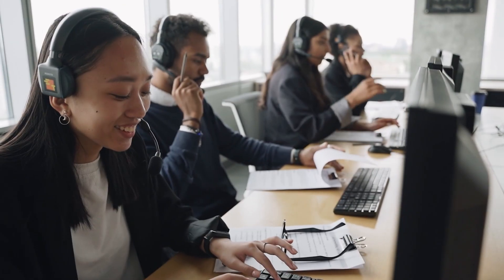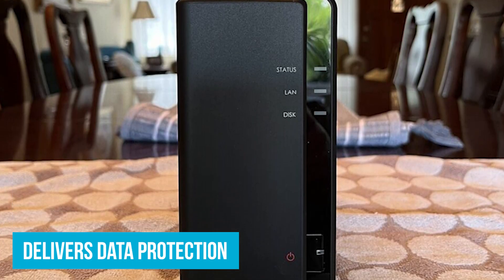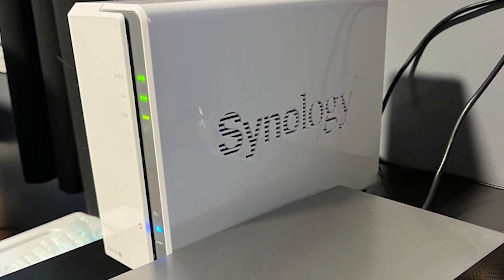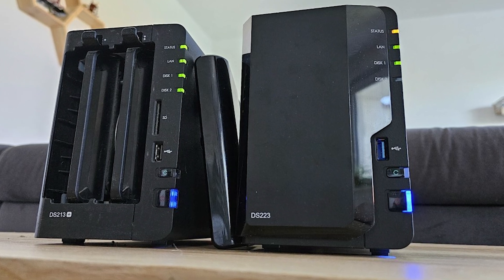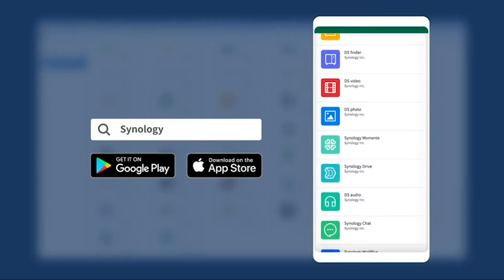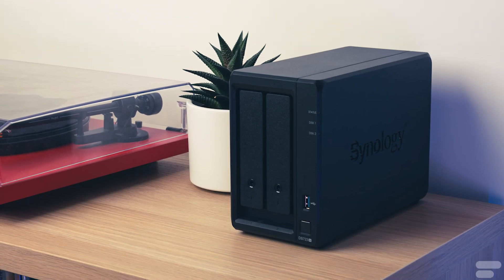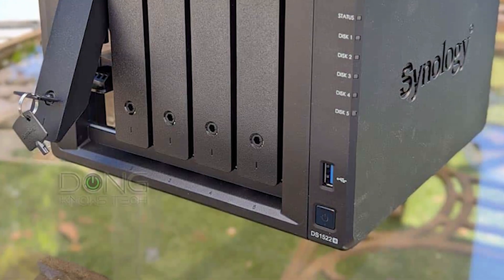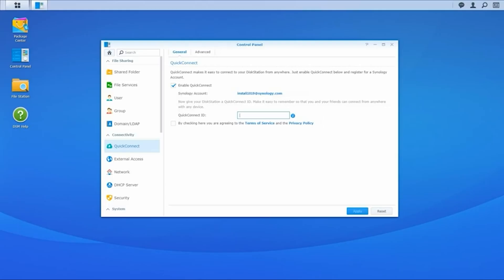Best Starter Synology NAS 2025 [don’t buy one before watching this]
► Links to the best starter synology nas we listed in this video:

► 6. Synology 1-bay DiskStation DS124
► 5. Synology 2-bay DiskStation DS223j
► 4. Synology 2-bay NAS DS223
► 3. Synology 4-Bay DiskStation DS423
► 2. Synology 2-Bay DiskStation DS723+
► 1. Synology 5-bay DiskStation DS1522+

For beginners, Synology NAS devices are a great way to store and access files easily. With simple setup and user-friendly features, these devices let you back up photos, set up a media server, and access data remotely.

We've checked out top models like the DS220j and DS423, which offer file sharing, media streaming, and more. They're perfect for anyone looking for an easy and reliable storage solution.